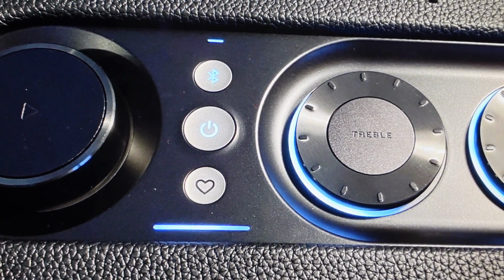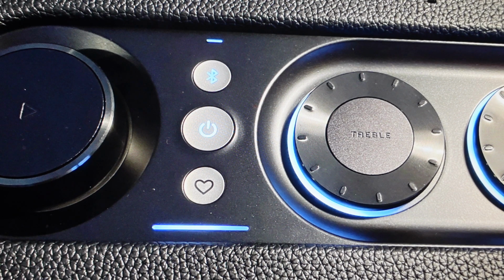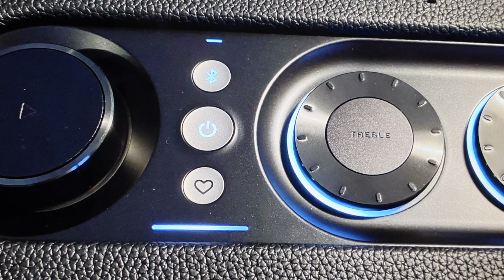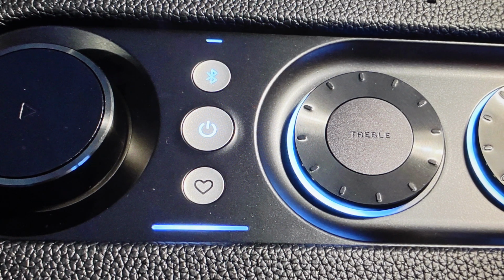Hardware Reset JBL Authentics Speaker | Not Responding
How to do a hardware reset which is basically a force restart and power cycle on JBL Authentics 100, Authentics 300 or Authentics 500 Smart speaker if they are frozen, not responding or not working. How to turn off and on. How to reboot.
If you are interested in a new or another of these speakers, you will get the best price